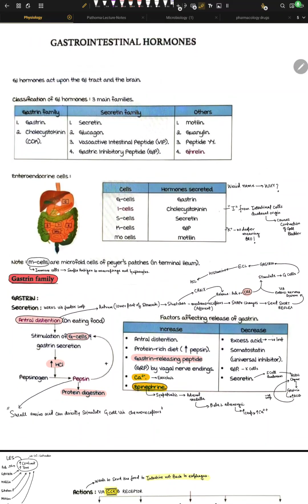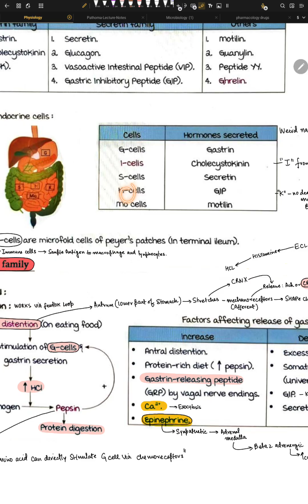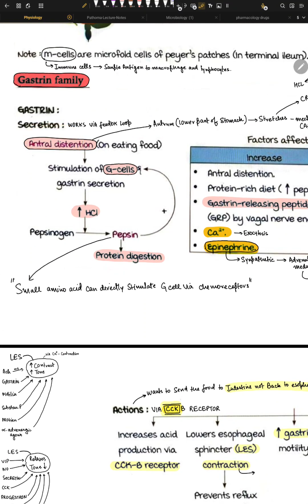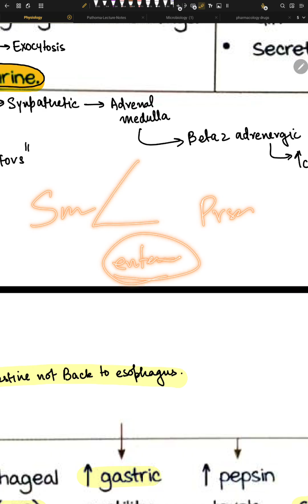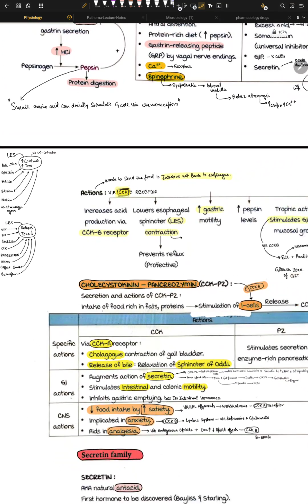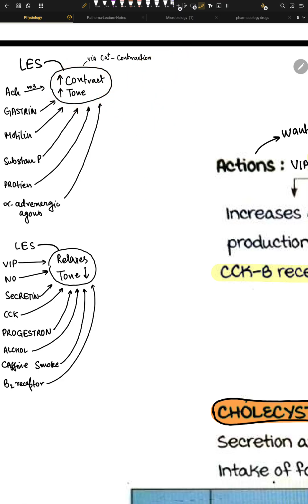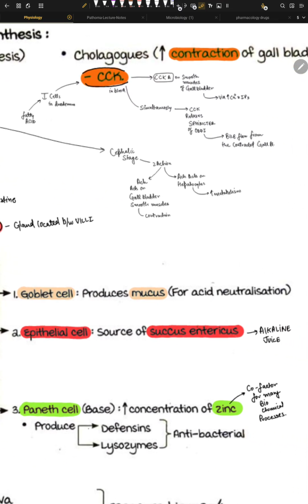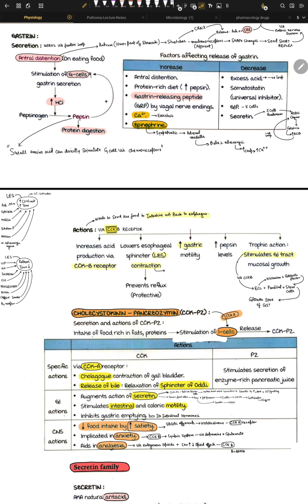Gastro intestinal hormones. Gastrin and cholecystokinin cck